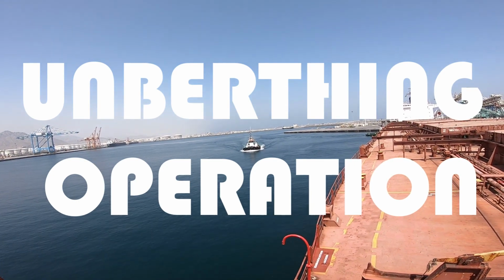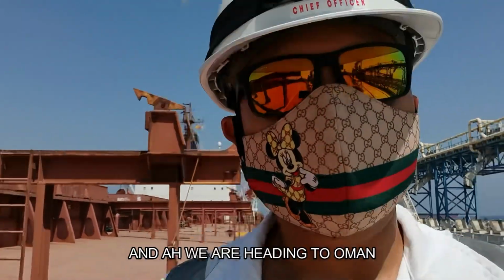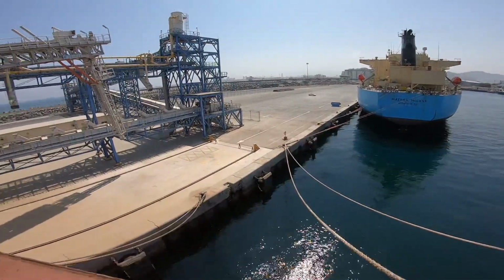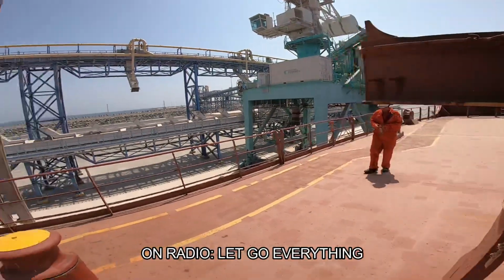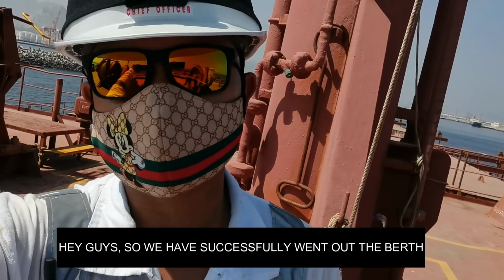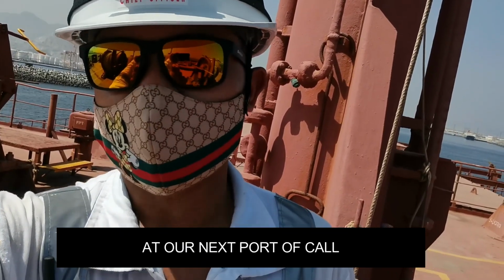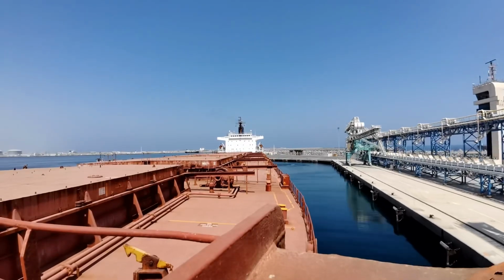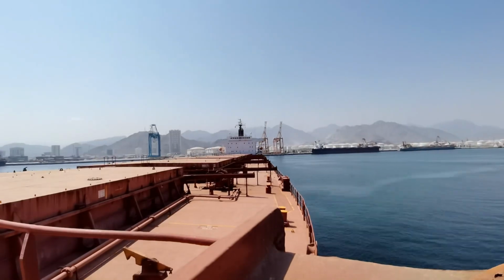MOORING OPERATION | BIG SHIP LEAVING THE NARROW PORT OF FUJAIRAH | SEAMAN VLOG S1 EP.38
Hey guys, this episode is about our dramatic unberthing operation from the narrow port of Fujairah. Professionalism and experience from the Pilot, the Captain, ship’s crew and the port personnel is needed for a safe exit of our ship. Check it out and enjoy guys.